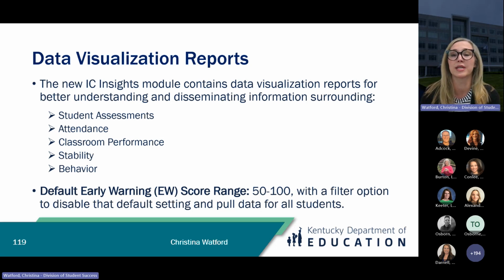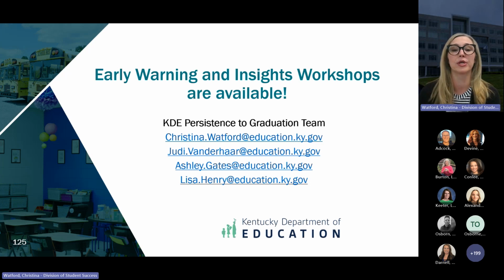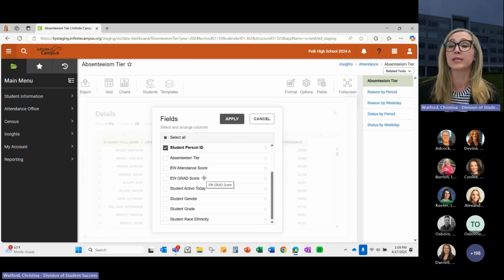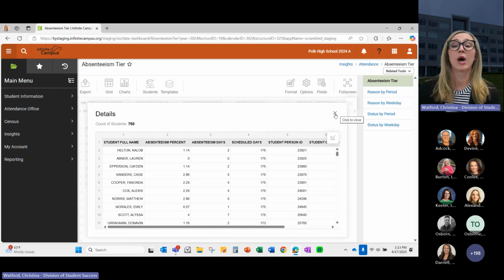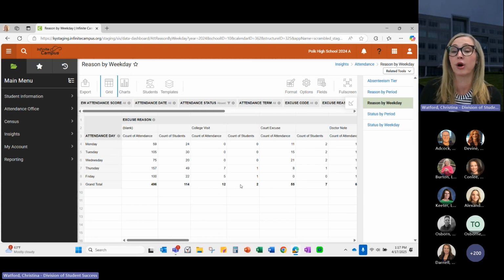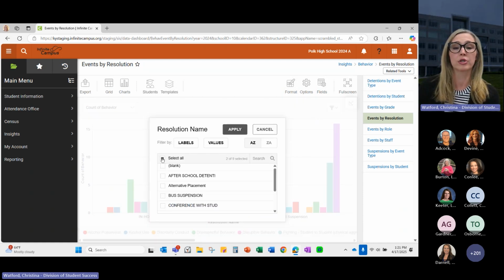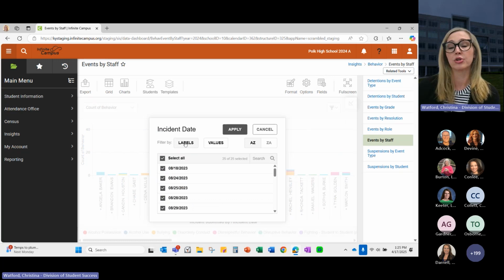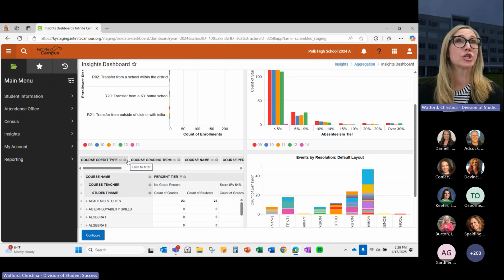KSIS EOY 2024-2025 - Data to Decision: Navigating Infinite Campus Insights Dashboards